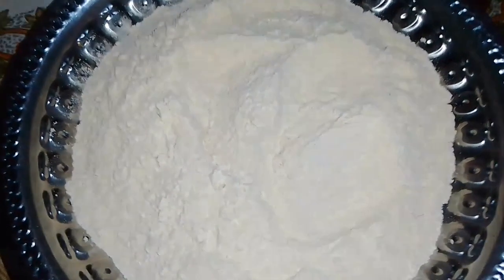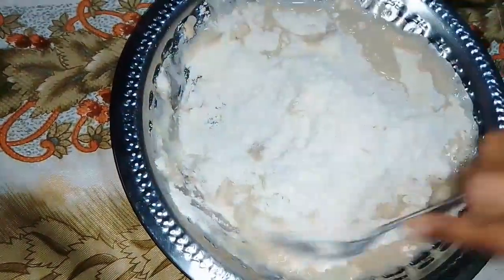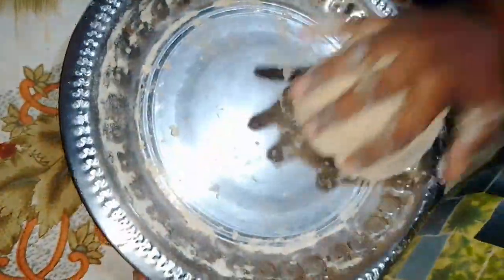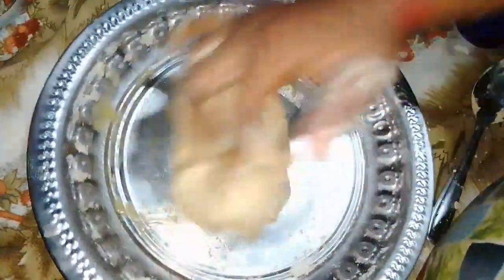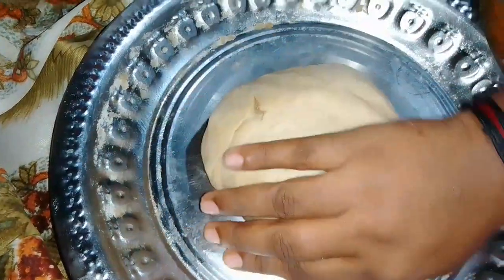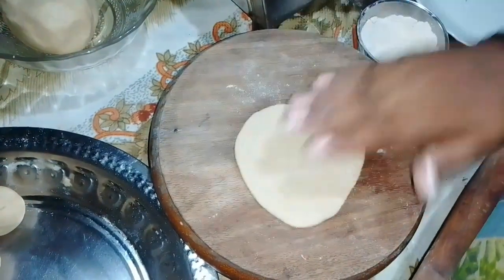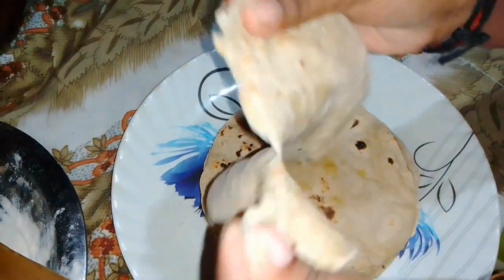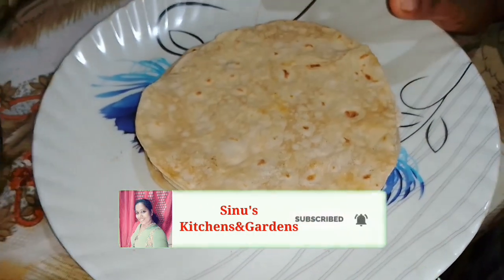ചപ്പാത്തി ഉണ്ടാക്കാം സോഫ്റ്റ് ആയി|Soft chappathi| ചപ്പാത്തി നൈസ് ആയി ഉണ്ടാക്കുന്നത് |Sinu KG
ചപ്പാത്തി സോഫ്റ്റ് ആക്കാൻ ഇങ്ങനെ ചെയ്തു നോക്കു.how to make soft chapathi